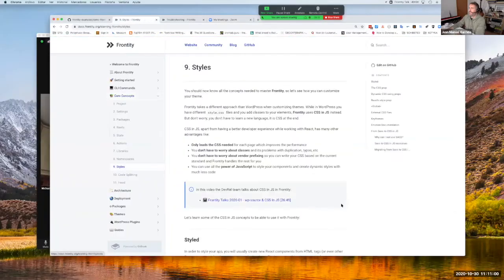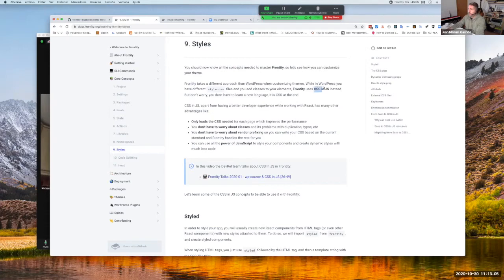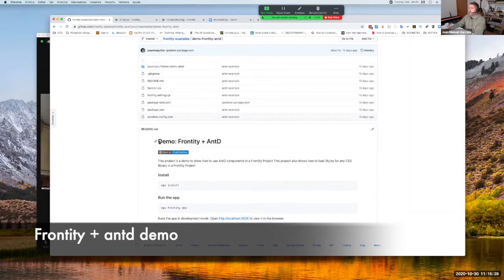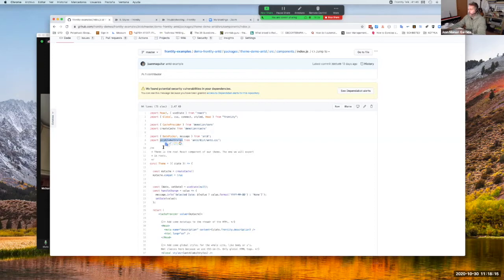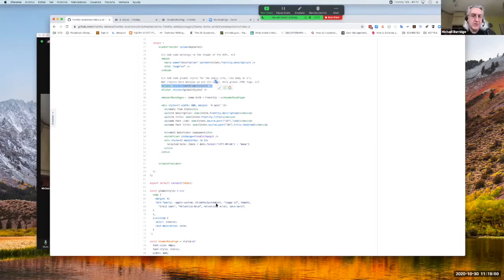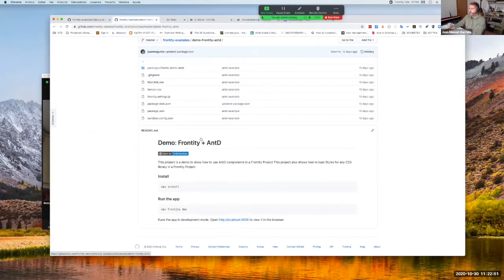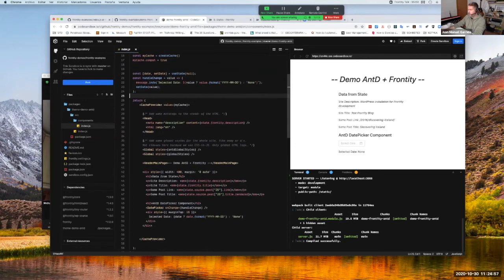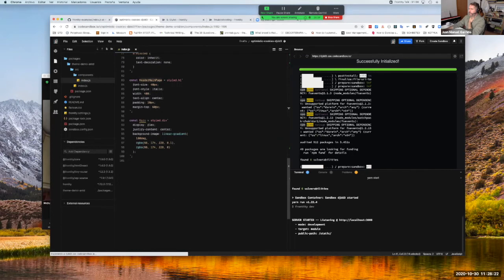Frontity Talks 2020-08 - Loading a CSS Library in a Frontity project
In this episode of FrontityTalks JuanMa and Michael from the Frontity team demonstrate how to load an external CSS library in a Frontity project.

Timeline

* 00:00 Intro
* 00:42 Introducing the topic
* 01:22 Frontity uses CSS-In-JS
* 04:54 With "Global" we can load a CSS file
* 05:39 Frontity + antd demo
* 10:24 We can use "Global" for loading CSS Reset
* 13:45 Fixing the emotion issue when loading external CSS
* 20:04 Outro

Connect